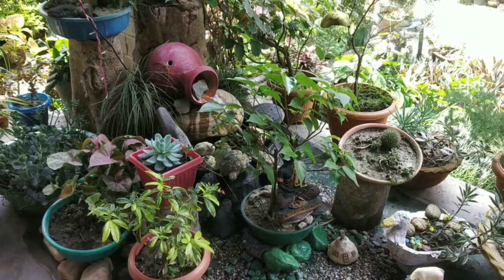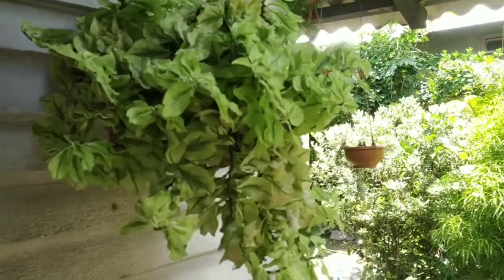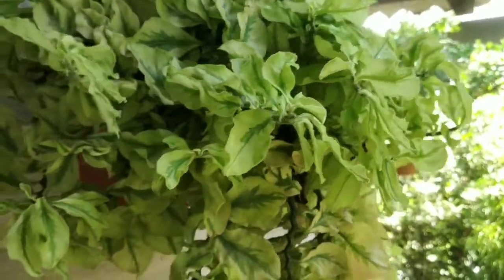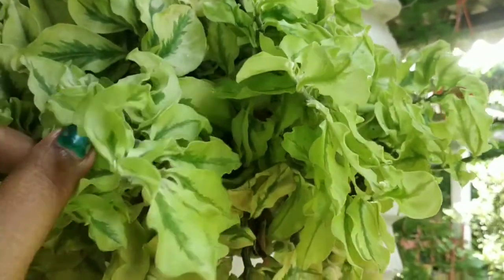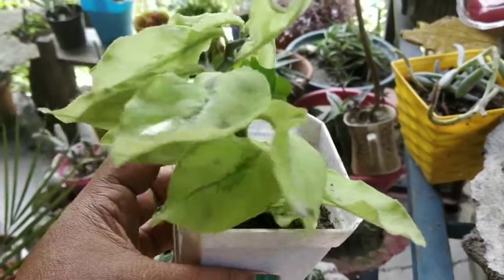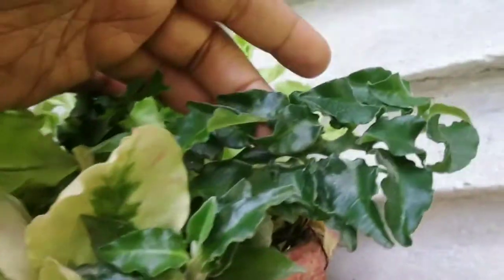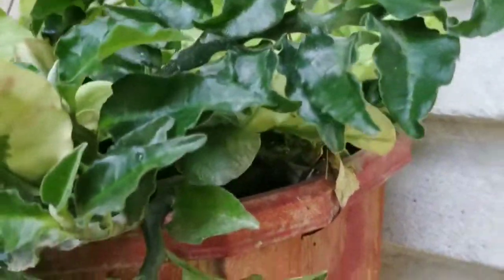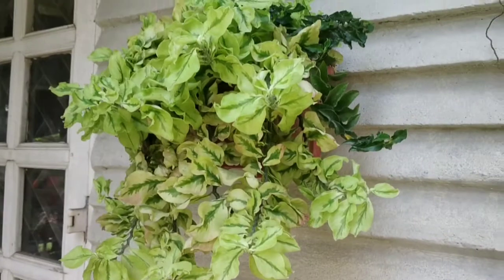Devil's back bone/best hanging plant